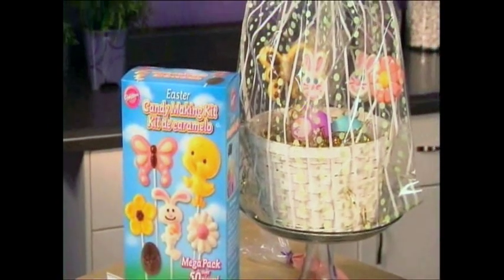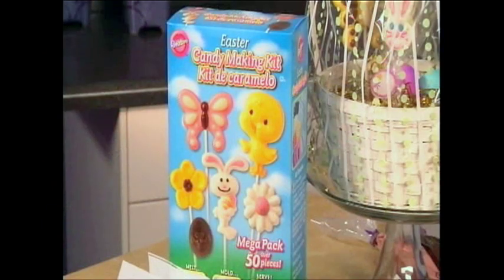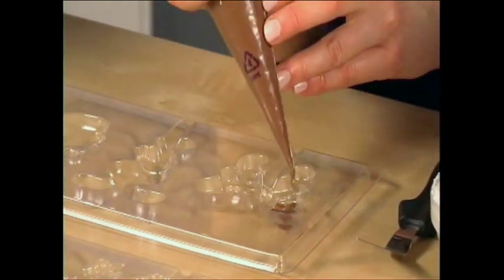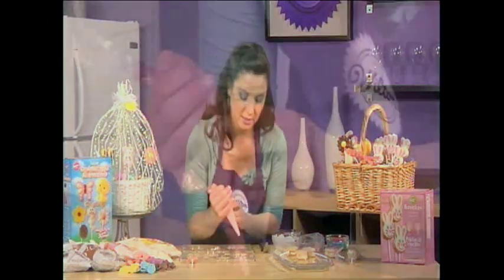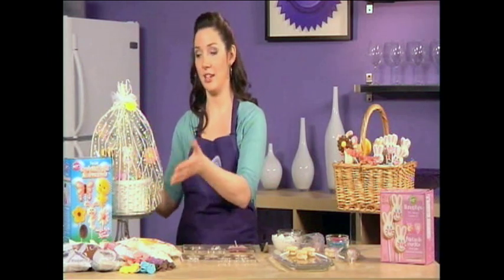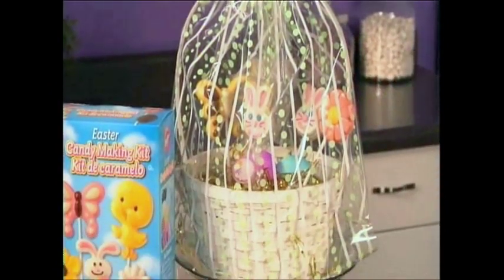Ask Nancy - Easter Gift Baskets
We have fun and easy ideas to fill your Easter baskets. Easter is synonymous with chocolate and candy, and it's easy to make your own with Wilton's Candy Melts and Candy Making Kits.  Cute Bunny Cookie Pops and Candy Lollies are so easy to do. You'll have a great time customizing Easter baskets for everyone in your family.